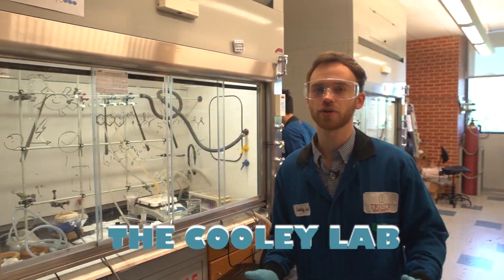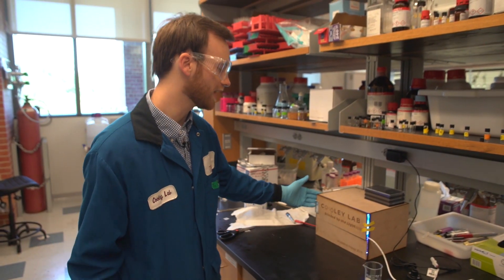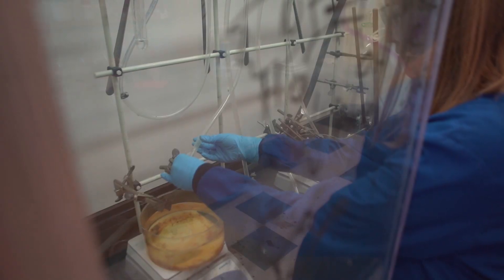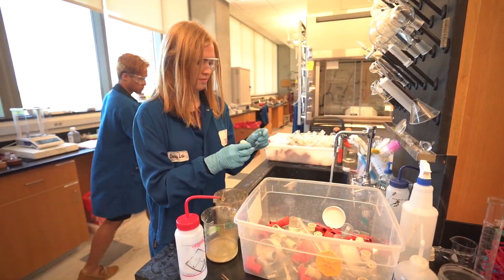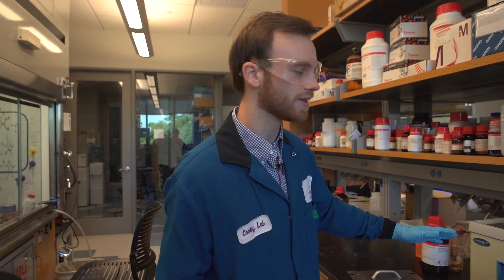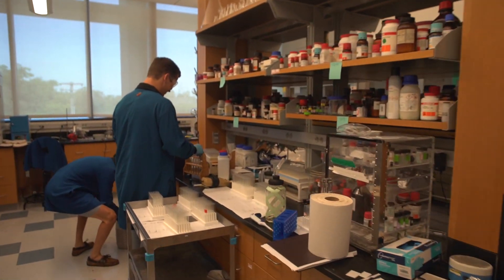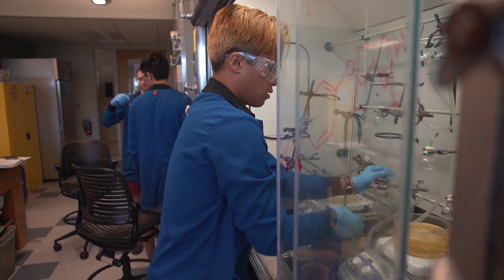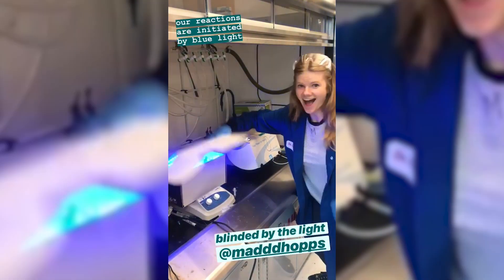the COOLey lab | Trinity University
The chemistry in Trinity’s Cooley Lab is tough to replicate. On any given day, the space is filled with seven Trinity undergraduates, led by chemistry professor Christina Cooley, all using organic chemistry to solve biological problems related to human health and disease. But the chemistry you notice immediately is between the lab’s people.  → trinity.edu/news/bonding-experience